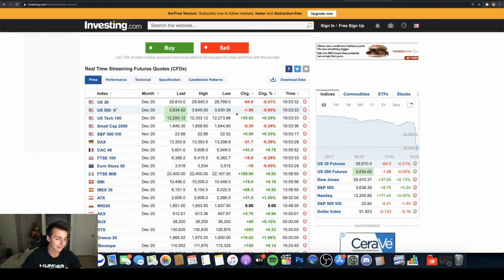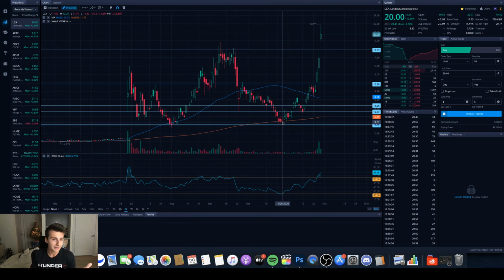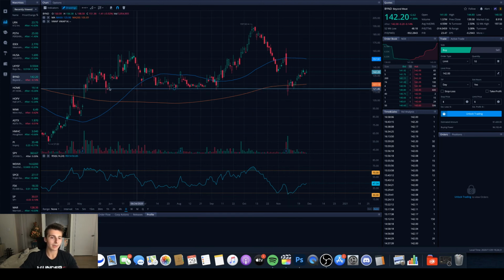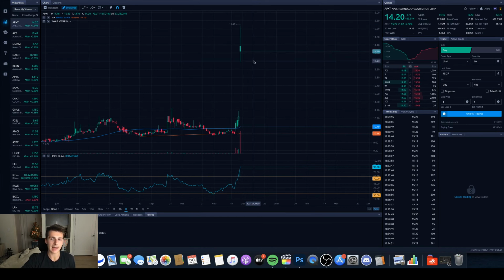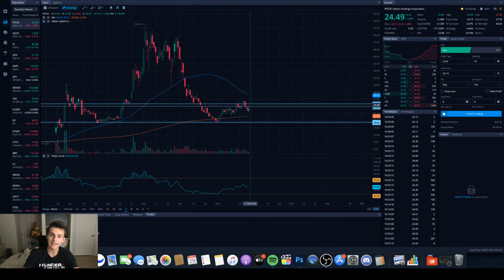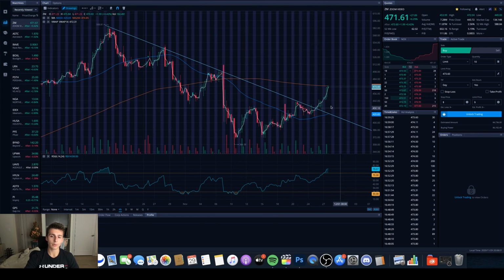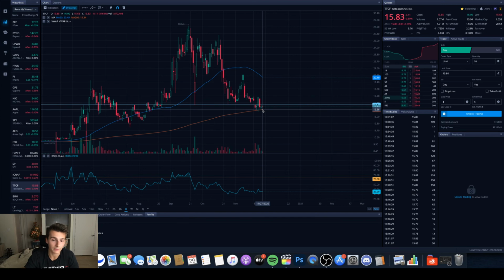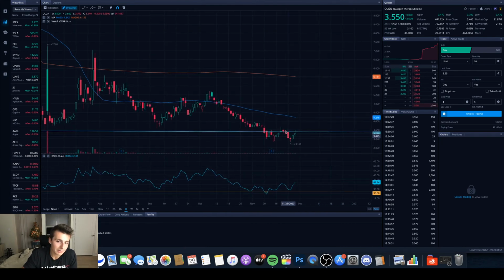TOP STOCKS TO WATCH LIVE: Stock Market News, Penny Stocks, SPACs + MORE [11/29]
In this video we are live and talking about the top stocks to watch right now! We can go over penny stocks, large cap stocks, SPAC stocks any market news and more! Leave any questions and comments below!

🔵 Get 3 Free Stocks On Webull when you deposit $100 (Valued $8-$1,600)

                                  🔽 RESOURCES 🔽